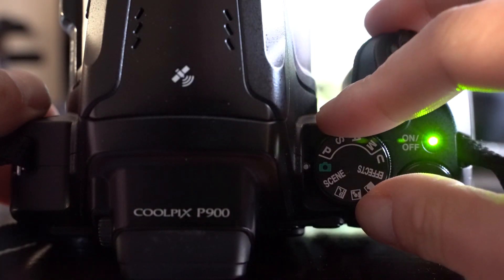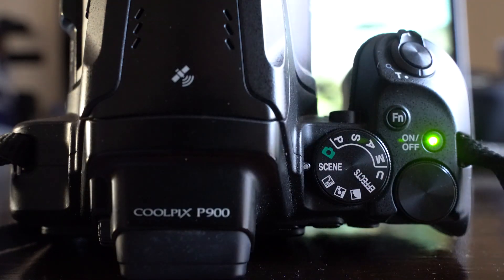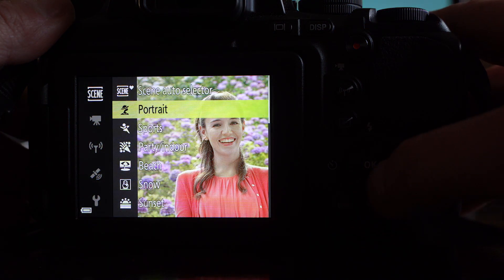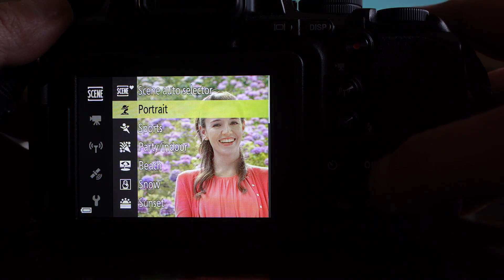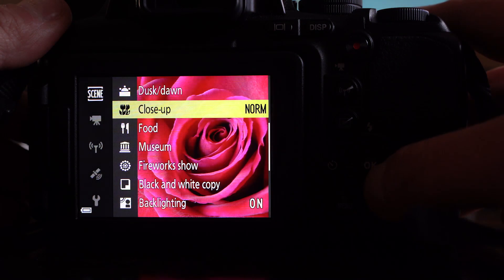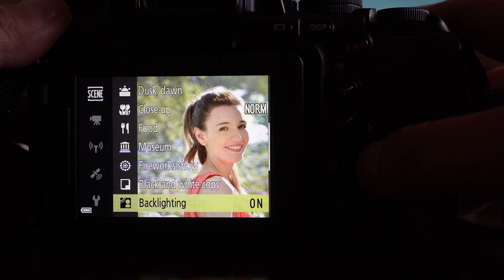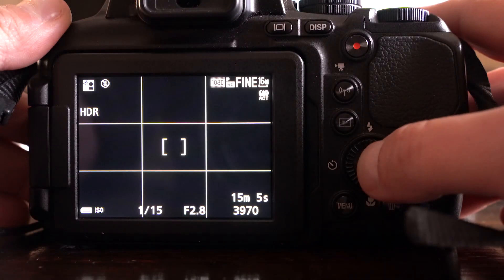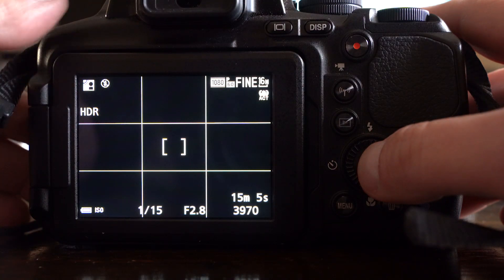Nikon Coolpix P900 HDR High Dynamic Range Photos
HDR Hight Dynamic Range with Nikon Coolpix P900